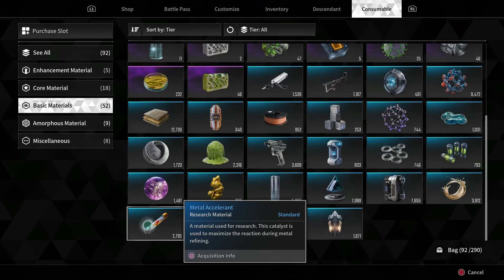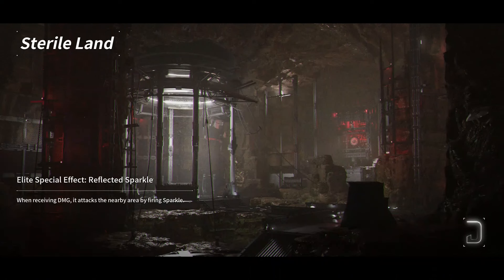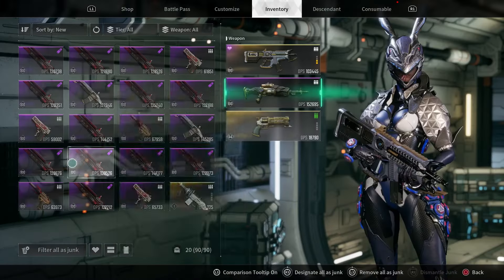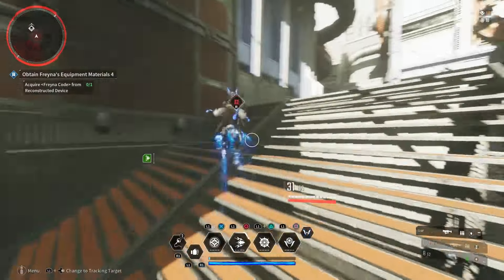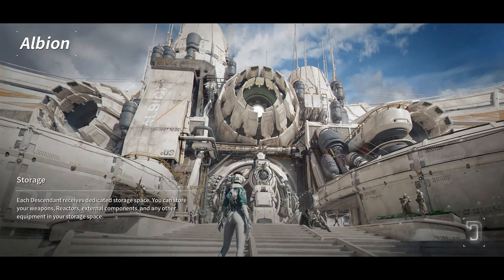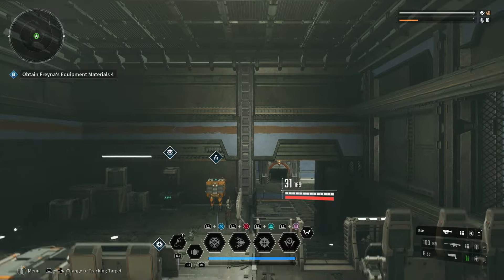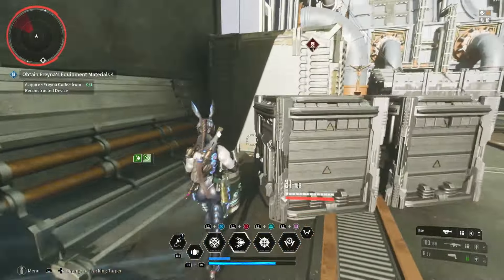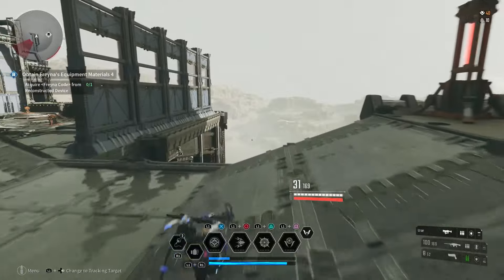Metal Accelerant The First Descendant | Superfluid The First Descendant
This video will show you where you can farm Superfluid and Metal Accelerant in The First Decendant.